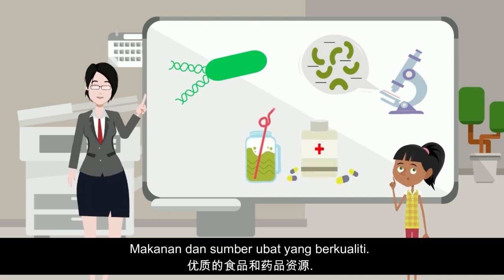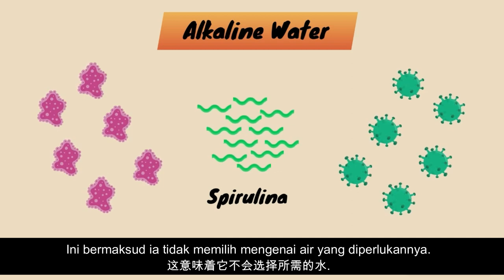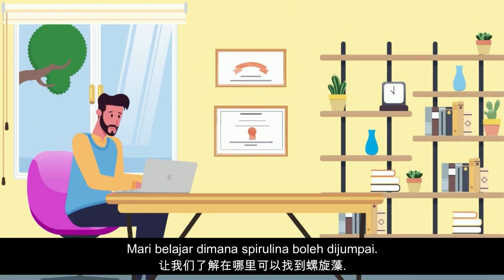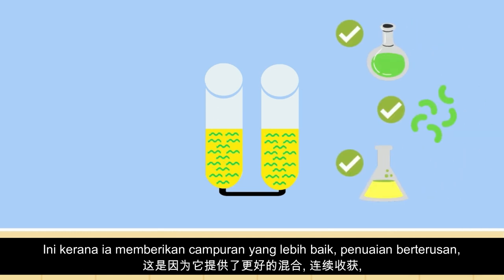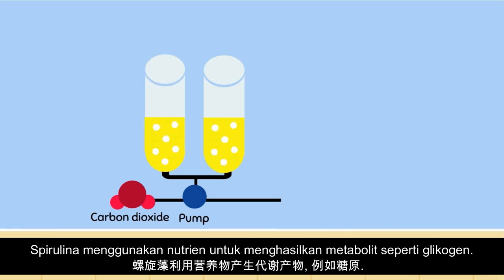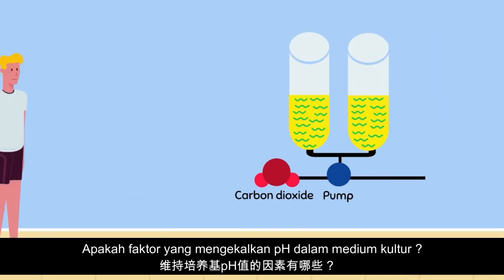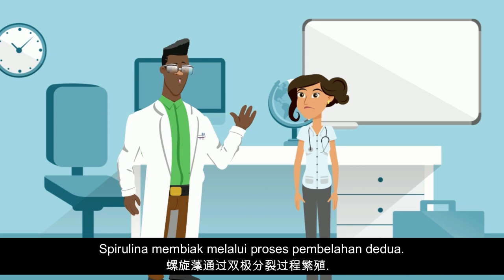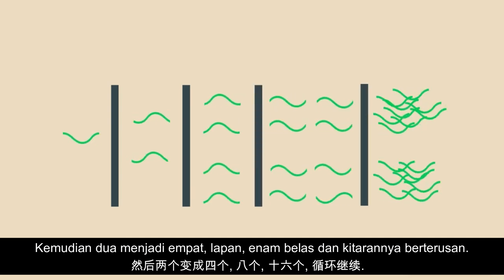Spirulina: Let's Eat A Rainbow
The non-stop progress in Bioprocess Technology has unlocked the magic of Spirulina. Healthy and colorful, this video might just BLOW YOUR MIND!
Special credit and appreciation to the support from Penang Education Council, Penang State Government under the Science and Technology Awareness Monthly Programme that has made this video a reality
Project  supervisor: Prof. Dr. Liong Min Tze

Team members:
1.    Kiara Anastasia Wimandriwa
2.    Muhammad Arif Hakimi
3.    Siti Nurul Halifah Bt. Mohd Sani

Bioprocess Technology
School of Industrial Technology
Universiti Sains Malaysia

White Cake
Rainbow Cake
Soil
Freshwater
Marshes
Brackish Water
Phycocyanin
Ice cream
Gummies
Hard Candies
Jello
Capsule
Yoghurt

Audio track:
Ryan Jones - Japanika and Name of the Child - Motions via Filmora

Voice over: Voice of Donald (UK) English and Voice of Amelia (UK) English